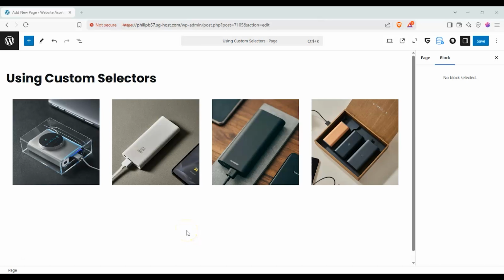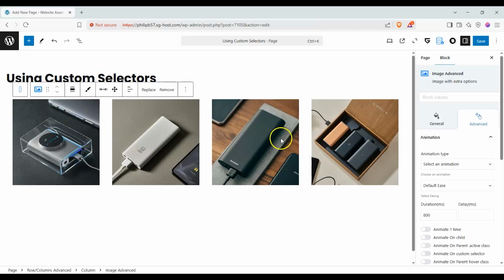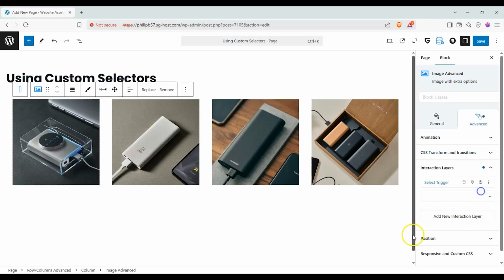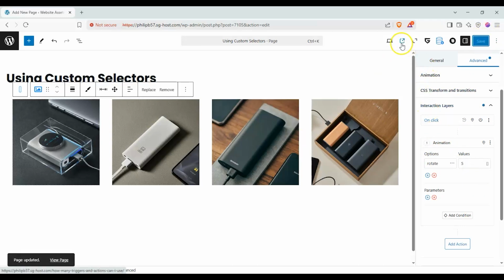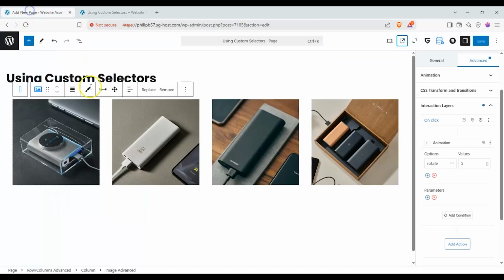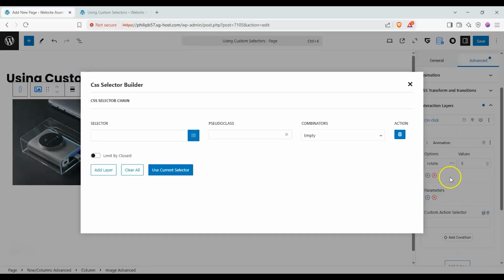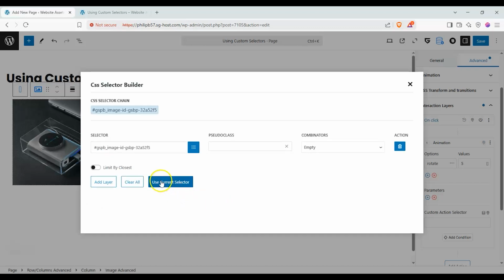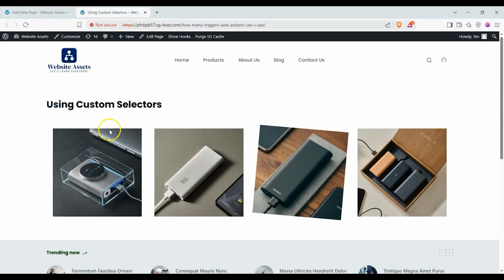Greenshift Interaction Layers: Custom Selectors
Target anything on your page with Greenshift Interaction Layers' Custom Selectors! Learn how to precisely control which elements on your WordPress website respond to Greenshift's powerful Interaction Layers by utilizing the Custom Selectors feature. This tutorial dives into how to define specific CSS selectors, allowing you to trigger animations or actions on any element, even those not directly within the Greenshift block. Discover how this advanced functionality provides unparalleled precision and flexibility for creating highly customized interactive experiences across your entire website. We'll show you practical examples of how to identify and use custom selectors to achieve complex interactions. Perfect for Greenshift users looking to master advanced interactivity and target specific design elements with their animations.

Get GreenShift!